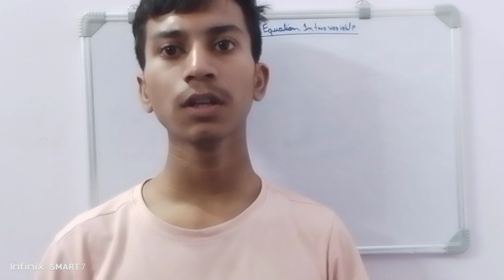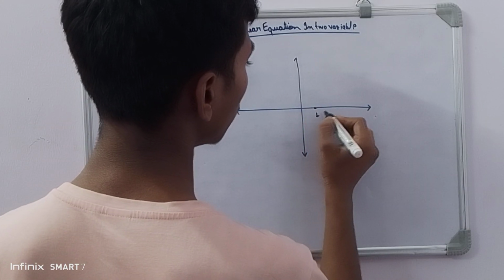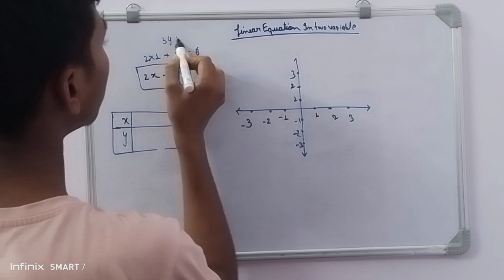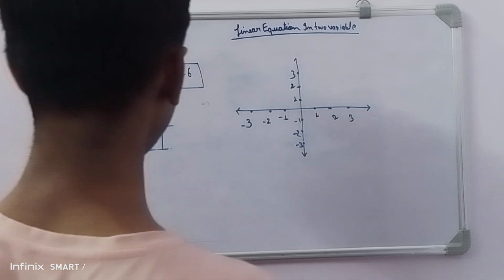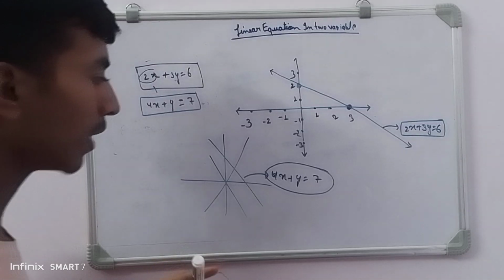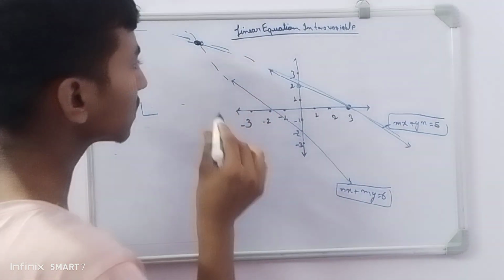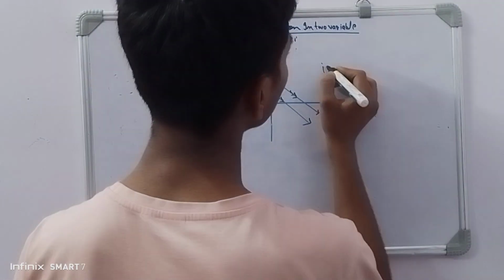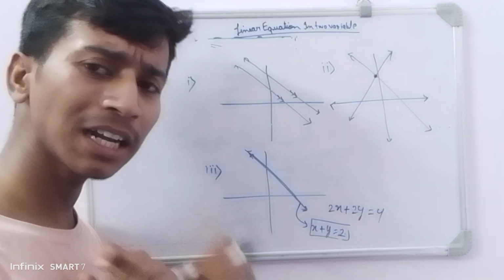Linear equation in two variables part1